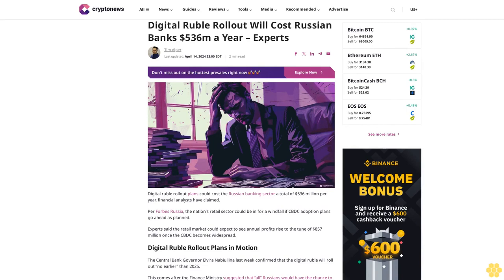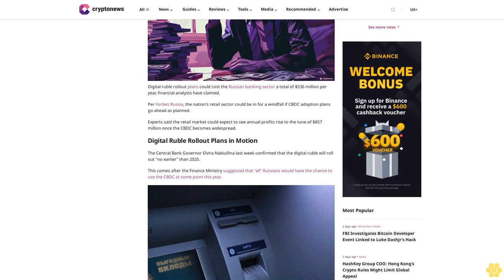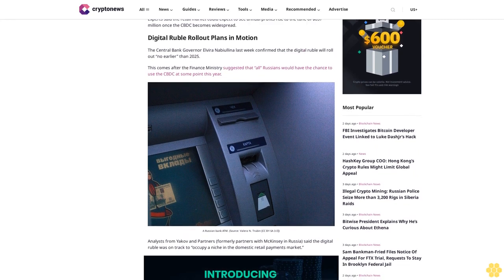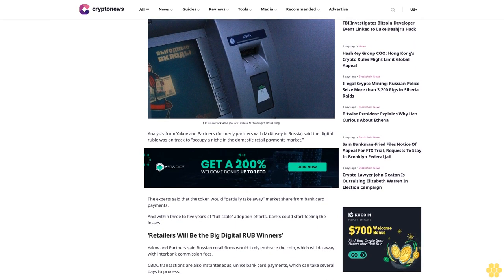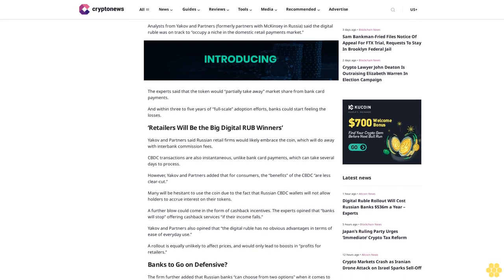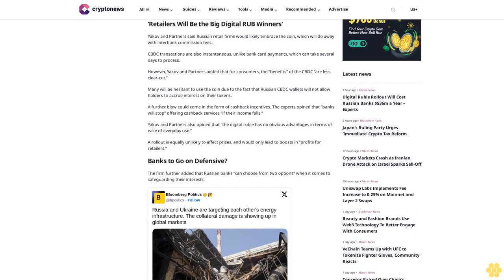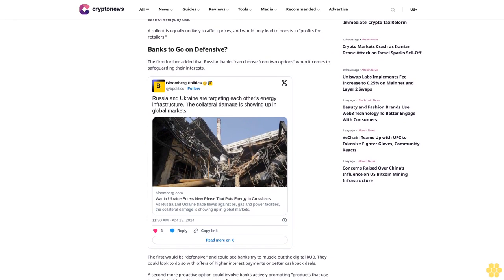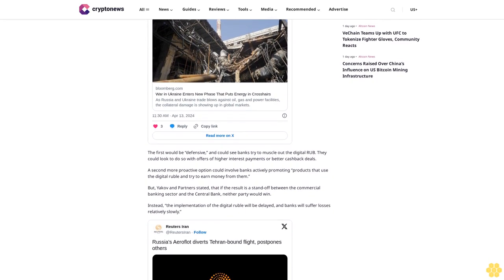Digital Ruble Rollout Will Cost Russian Banks $536m a Year – Experts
Tim Alper

Digital ruble rollout plans could cost the Russian banking sector a total of $536 million per year, financial analysts have claimed.

Per Forbes Russia, the nation’s retail sector could be in for a windfall if CBDC adoption plans go ahead as planned.

Experts said the retail market could expect to see annual profits rise to the tune of $857 million once the CBDC becomes widespread.

Digital Ruble Rollout Plans in Motion.

The Central Bank Governor Elvira Nabiullina last week confirmed that the digital ruble will roll out “no earlier” than 2025.

This comes after the Finance Ministry suggested that “all” Russians would have the chance to use the CBDC at some point this year.

Analysts from Yakov and Partners (formerly partners with McKinsey in Russia) said the digital ruble was on track to “occupy a niche in the domestic retail payments market.”

The experts said that the token would “partially take away” market share from bank card payments.

And within three to five years of “full-scale” adoption efforts, banks could start feeling the losses.

‘Retailers Will Be the Big Digital RUB Winners’.

Yakov and Partners said Russian retail firms would likely embrace the coin, which will do away with interbank commission fees.

CBDC transactions are also instantaneous, unlike bank card payments, which can take several days to process.

However, Yakov and Partners added that for consumers, the “benefits” of the CBDC “are less clear-cut.”

Many will be hesitant to use the coin due to the fact that Russian CBDC wallets will not allow holders to accrue interest on their tokens.

A further blow could come in the form of cashback incentives. The experts opined that “banks will stop” offering cashback services “if their income falls.”

Yakov and Partners also opined that “the digital ruble has no obvious advantages in terms of ease of everyday use.”

A rollout is equally unlikely to affect prices, and would only lead to boosts in “profits for retailers.”

Banks to Go on Defensive?.

The firm further added that Russian banks “can choose from two options” when it comes to safeguarding their interests.

The first would be “defensive,” and could see banks try to muscle out the digital RUB. They could look to do so with offers of higher...